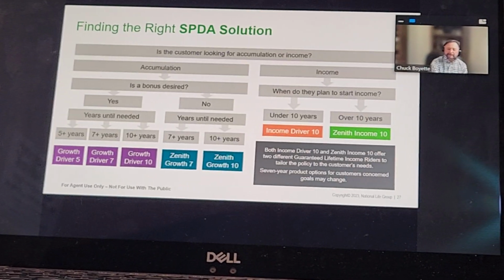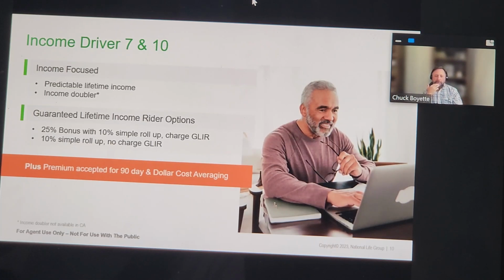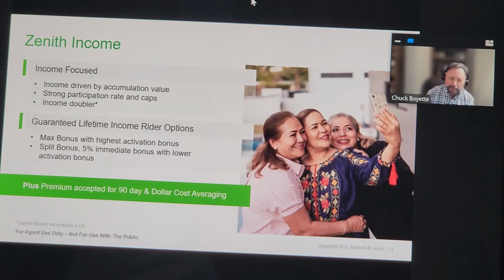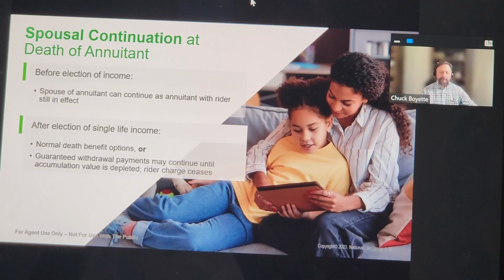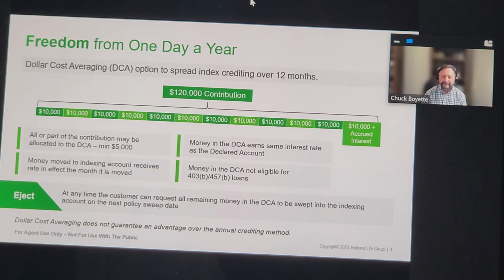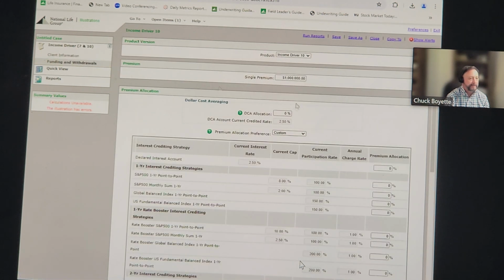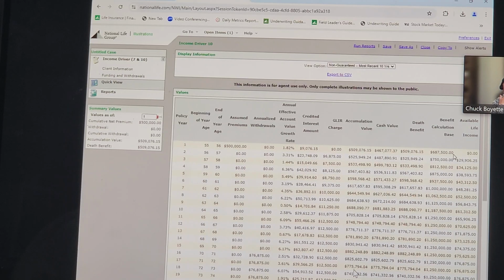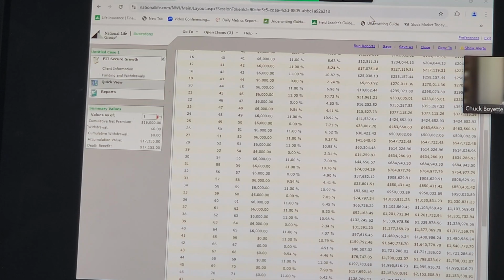August 25, 2024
NATIONAL ANNUITY